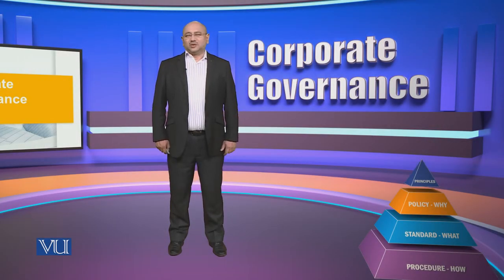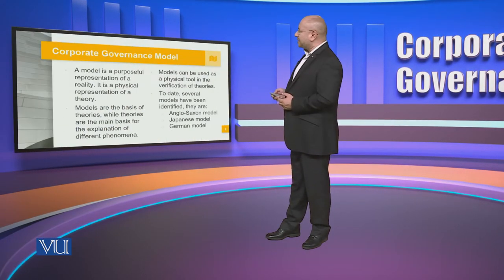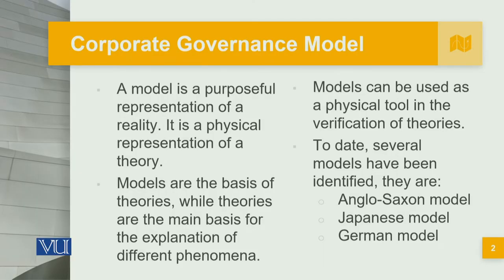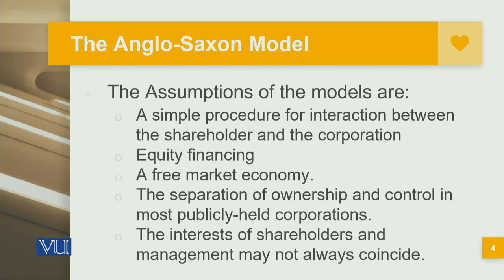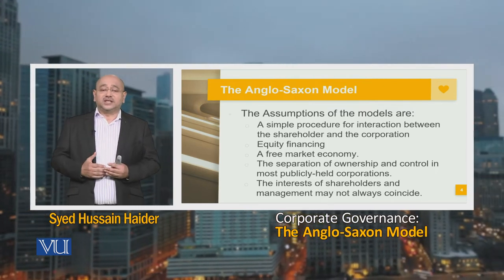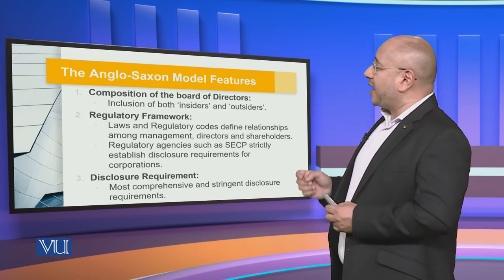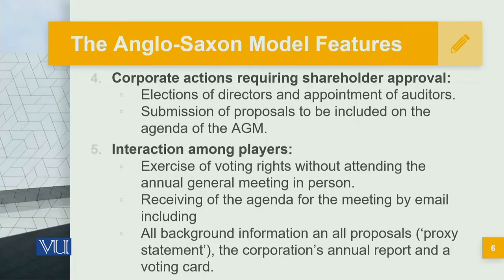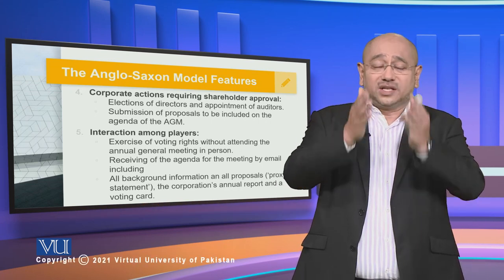The Anglo-Saxon Model | Corporate Governance | MGT717_Topic027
Topic027: Corporate Governance Model - The Anglo-Saxon Model,
By Syed Hussain Haider